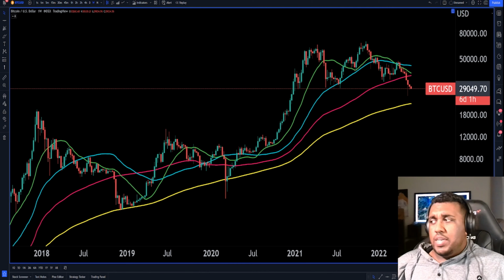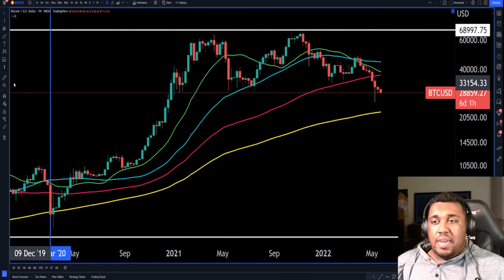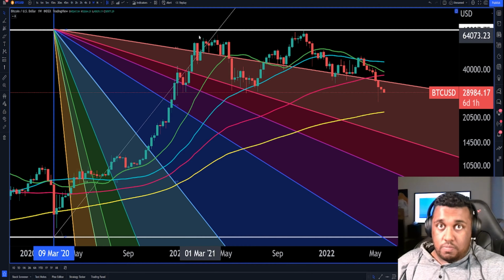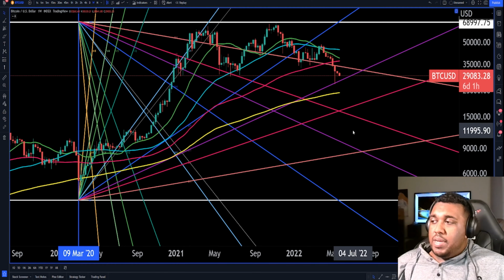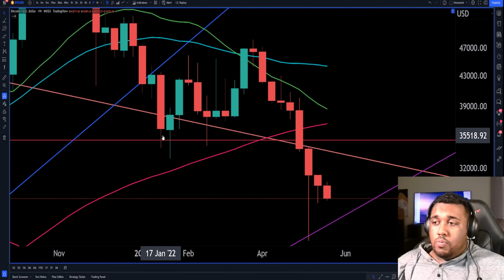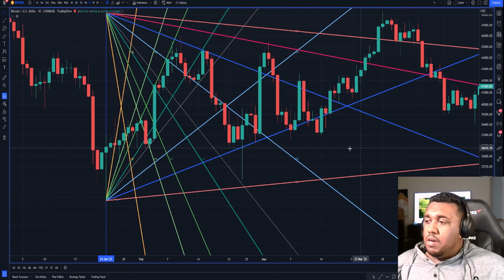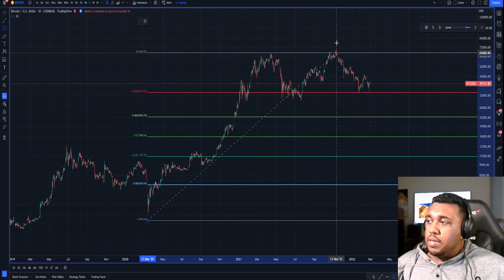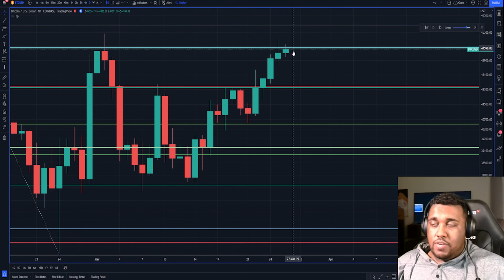Gann Fan & Fibonacci Trading Strategy For Consistent Profits | Professional Tutorial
I have broken the video into chapters in case you only need help with one topic. Enjoy! Gann Fan angles are a valuable tool for the analysts or traders who are looking to go full time. Lets take a look at how to add Gann Fans to your chart so you can make money money online in the markets. Fibonacci retracement levels—stemming from the Fibonacci sequence—are horizontal lines that indicate where support and resistance are likely to occur. Fibonacci extensions are a tool that traders can use to establish profit targets or estimate how far a price may travel after a pullback is finished. Extension levels are also possible areas where the price may reverse.

Claim Your VIP Access & Exclusive Bonuses:
Trade with the platforms that give you the edge.

Long Term Holders Who Want To Save On Taxes

00:00 – Intro

01:53 – Gann Fan Trading Strategy

10:00 – Fibonacci Retracement Trading Strategy

14:20 – Fibonacci Extension Trading Strategy